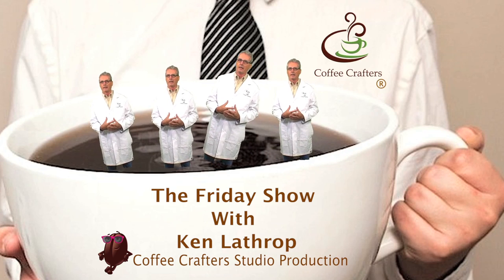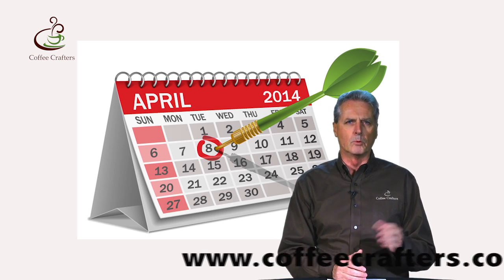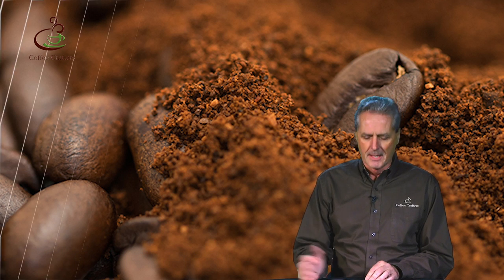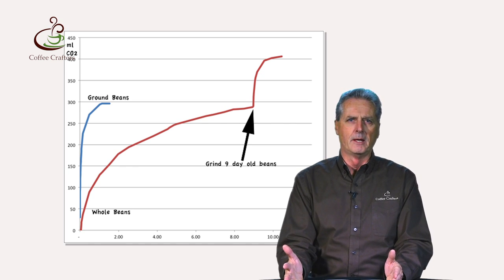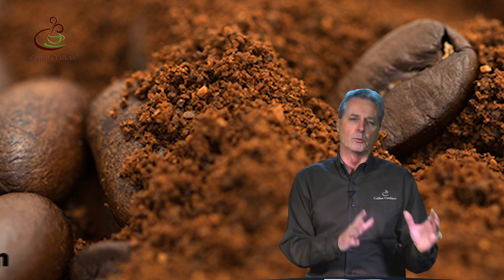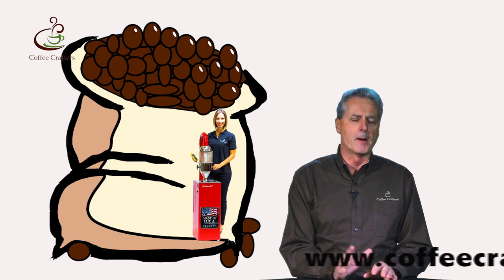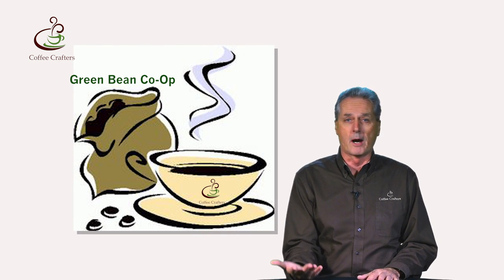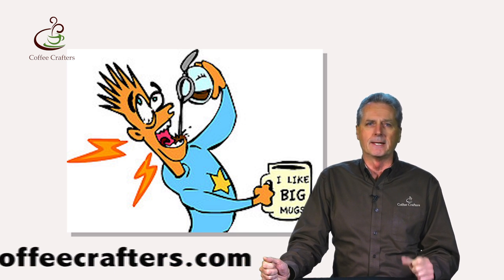Roaster Revolution Friday Show Episode 16 - Roast Resting Before Packaging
In this episode of the Friday Show, Ken talks about resting your fresh roasted coffee and why.